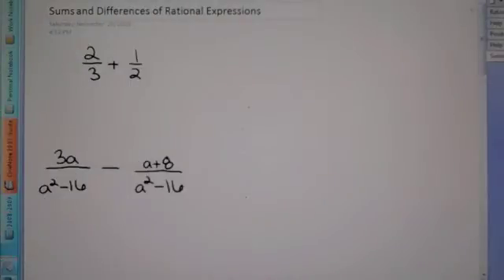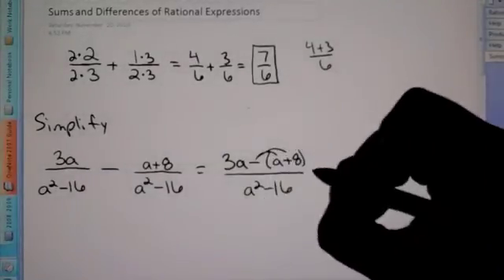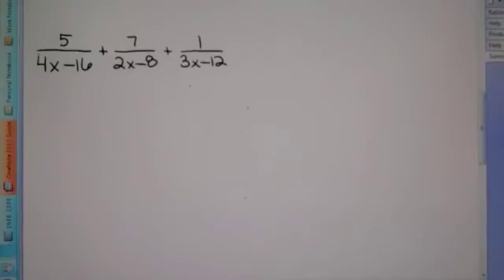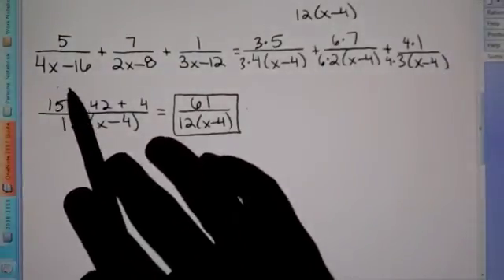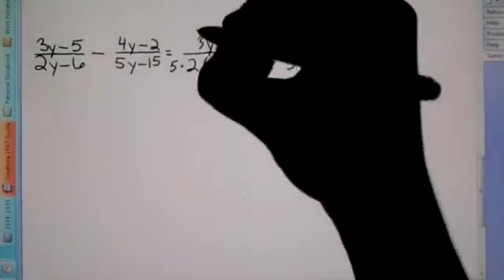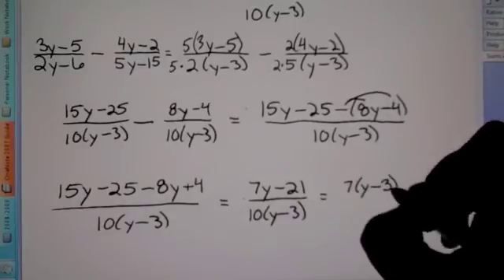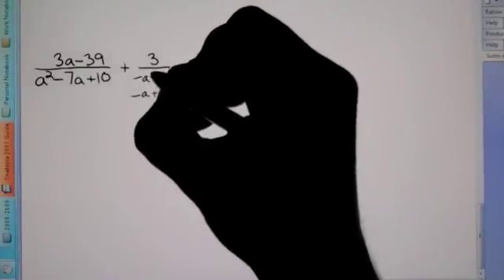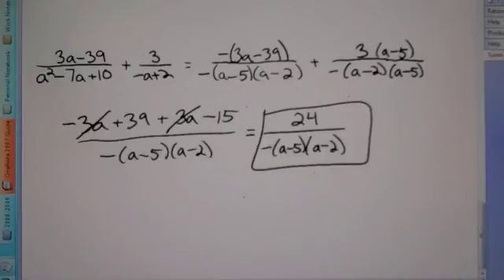Sums and Differences of Rational Expressions